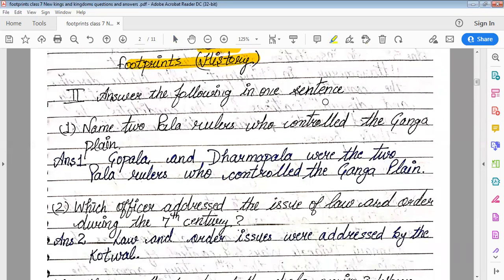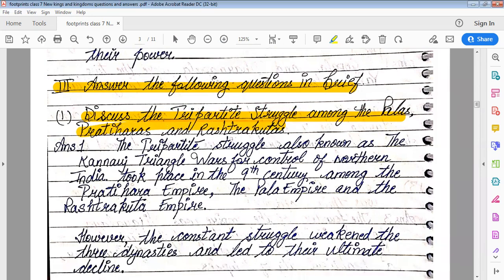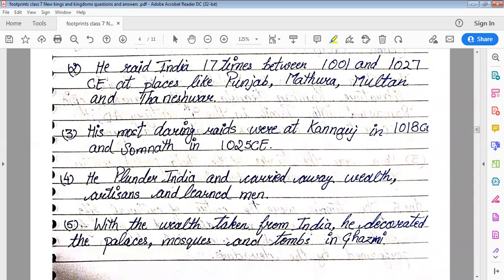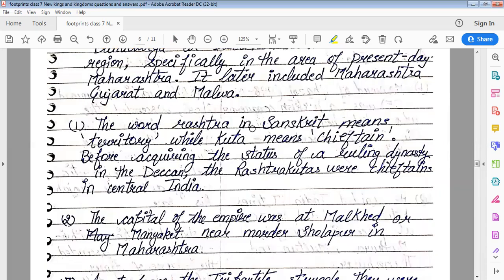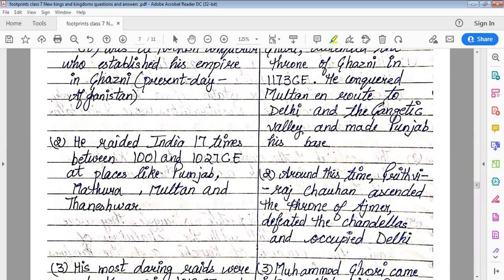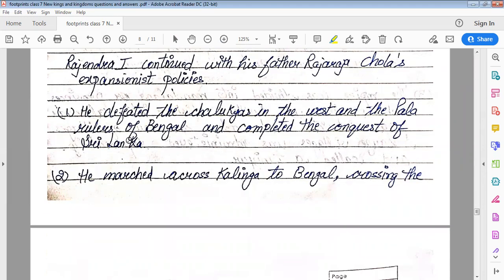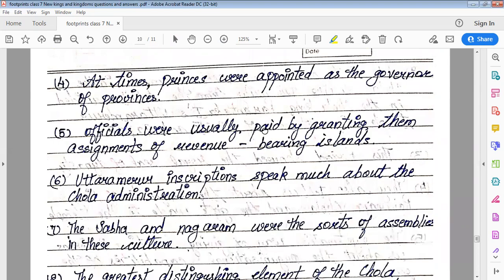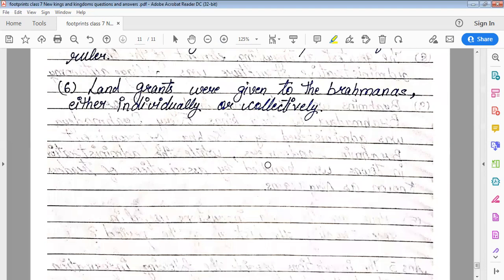footprints class 7 ch 2 new kings and kingdoms palas pratiharas rashtrakutas questionanswers #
In this Chapter you will learn about new kings and kingdoms ques and ans